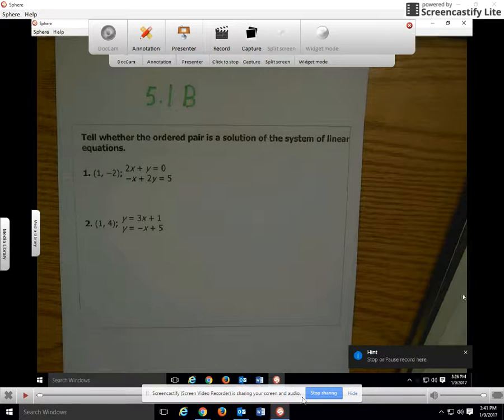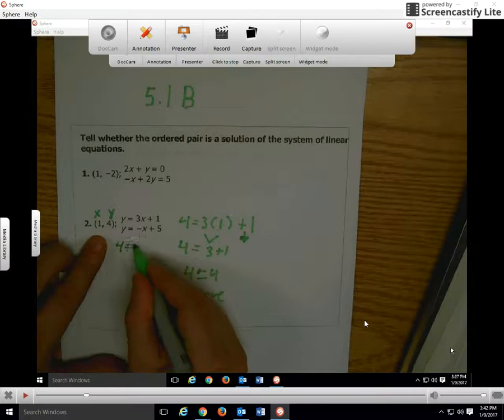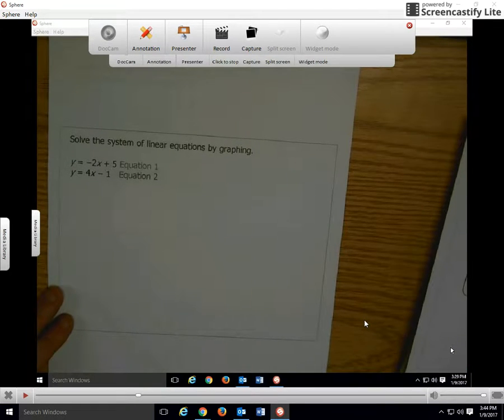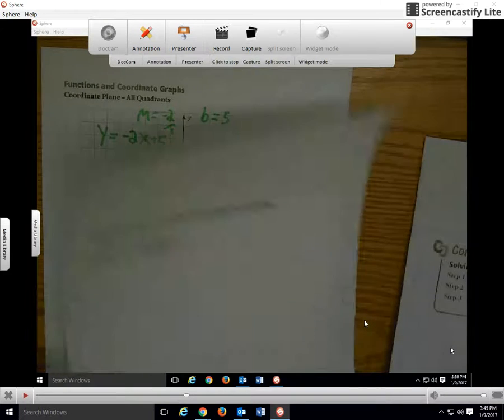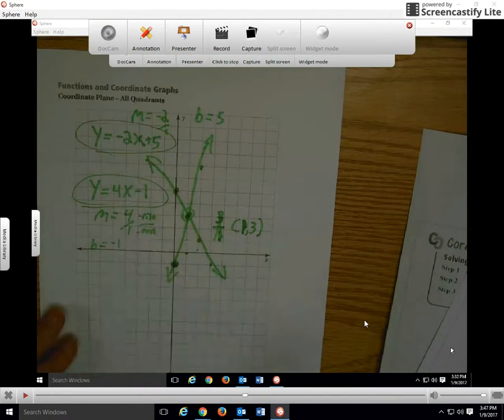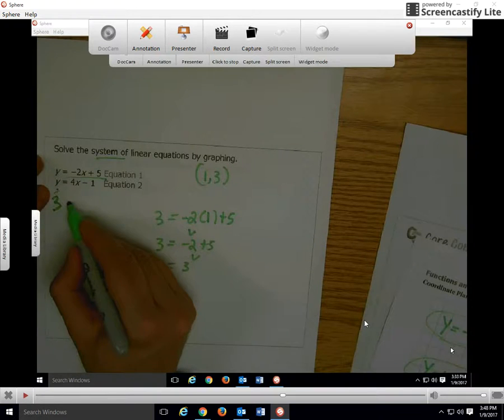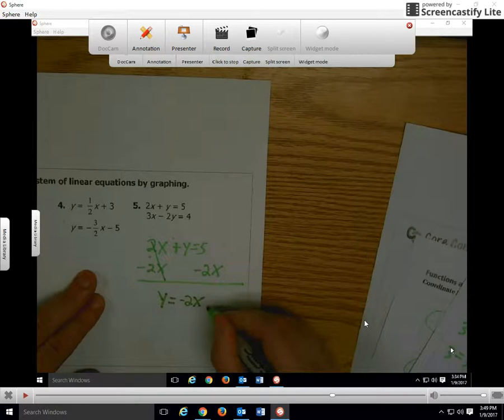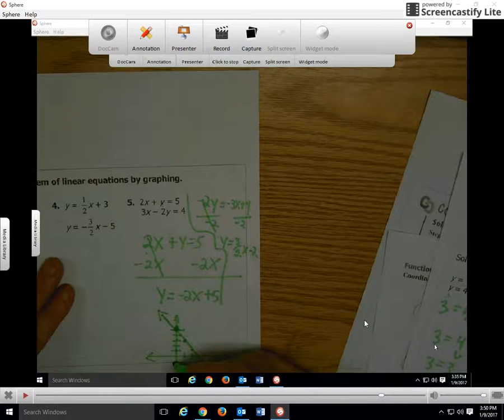Jan 9, 2017 3:51 PM